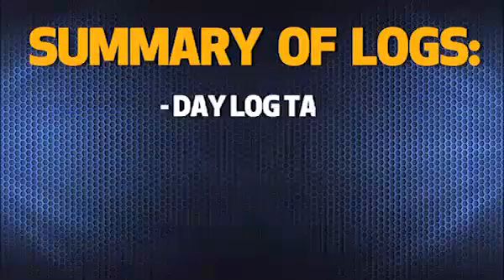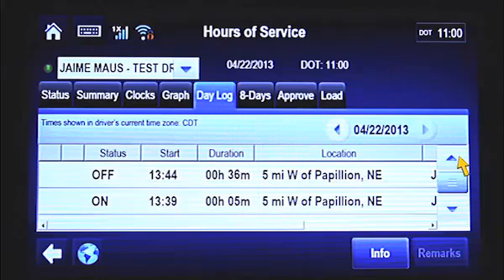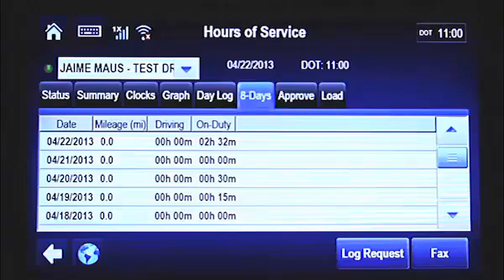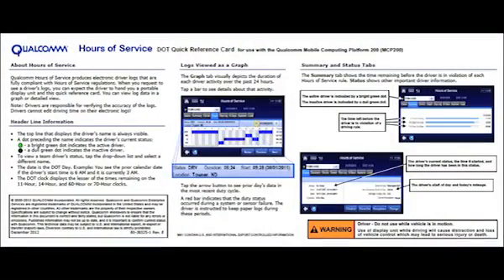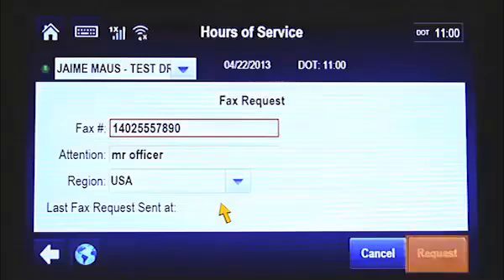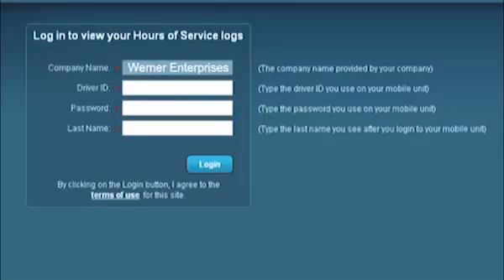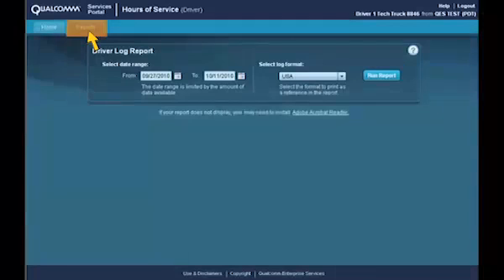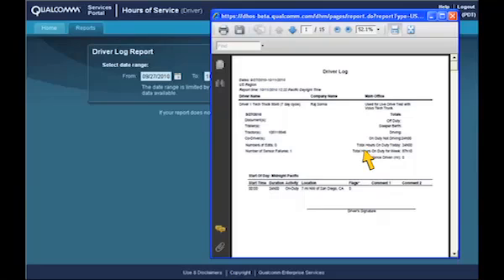Werner Enterprises Training